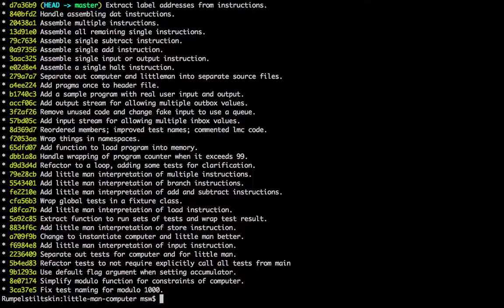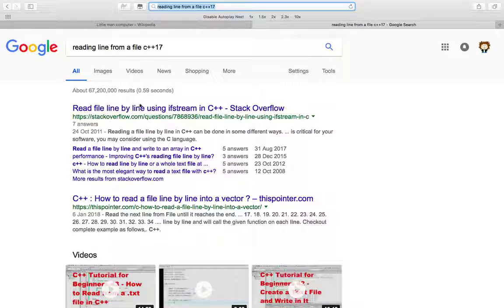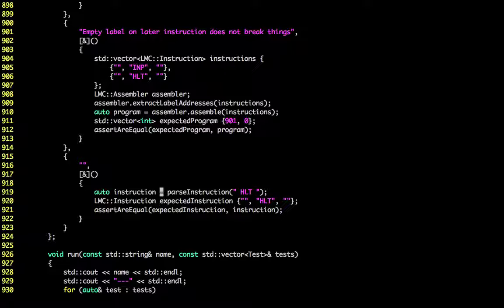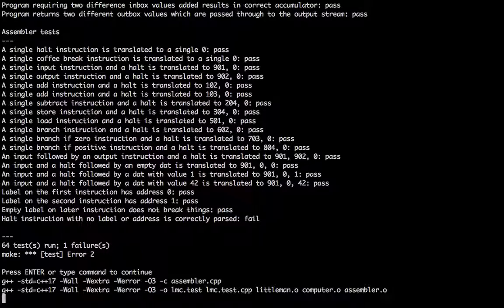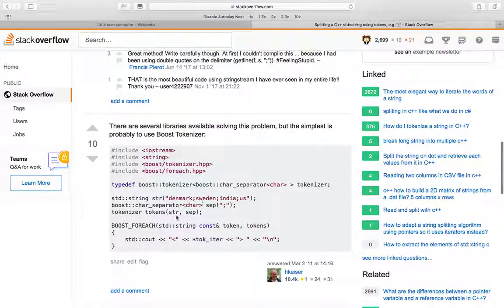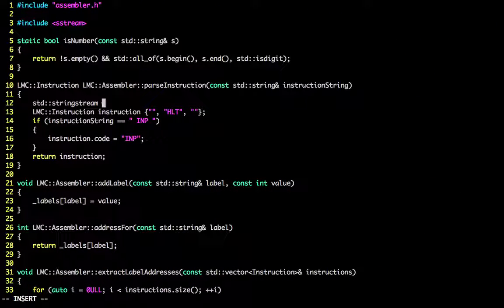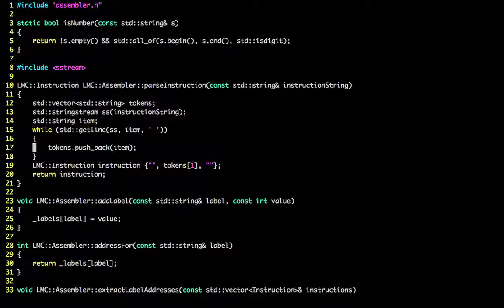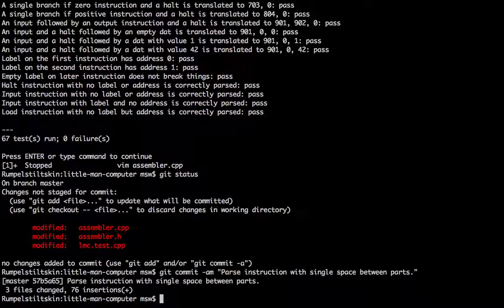Little Man Computer in C++17 - Part 30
Where our hero struggles to split a string.